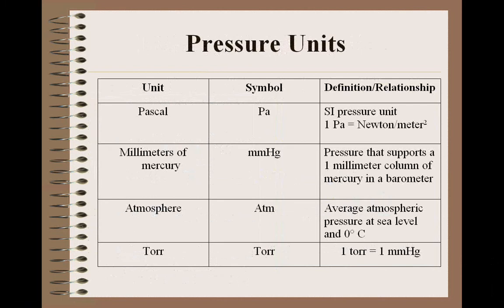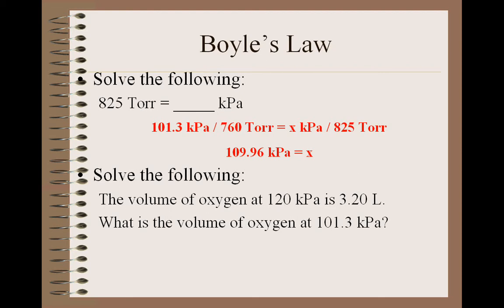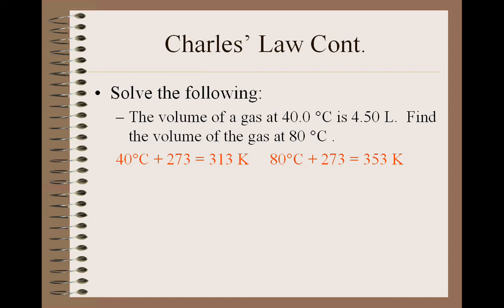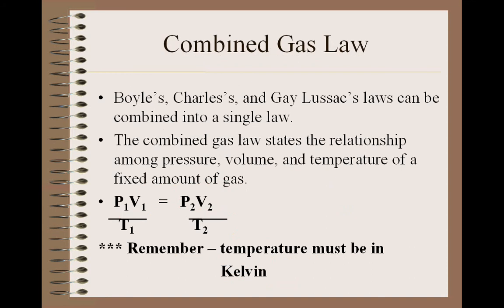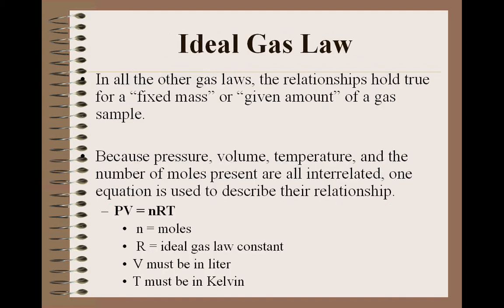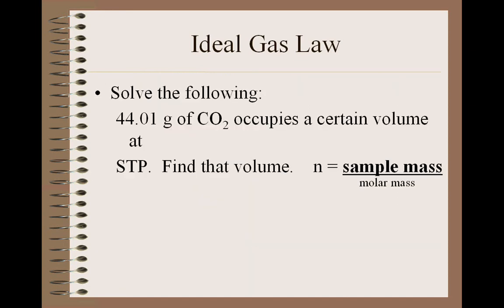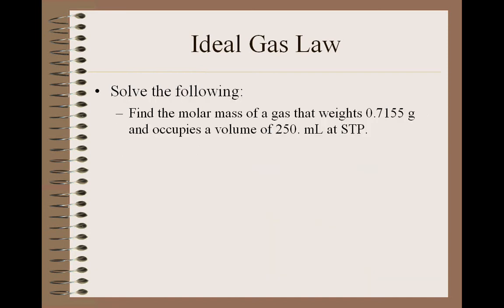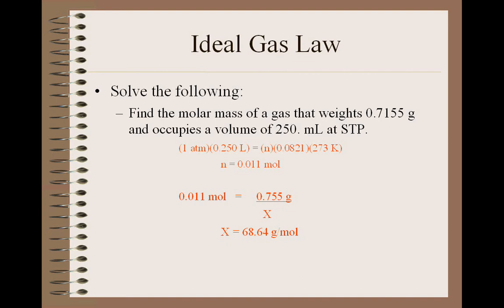Gas Laws Pt 2